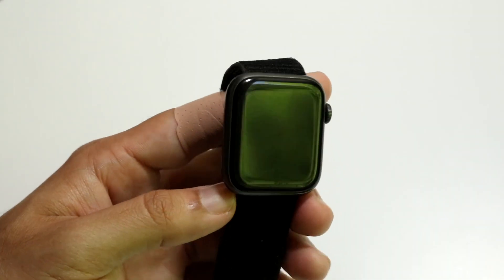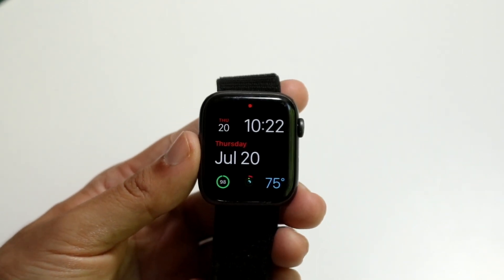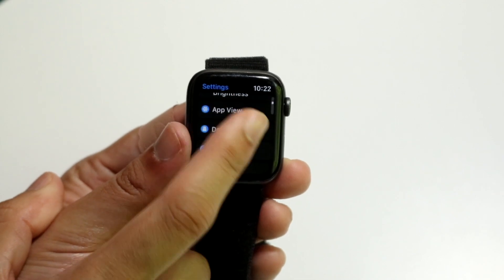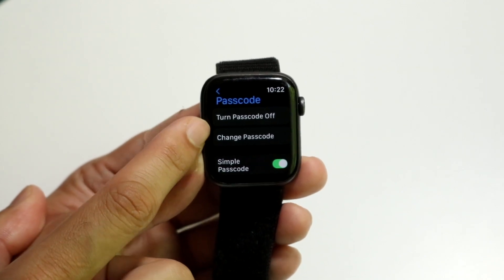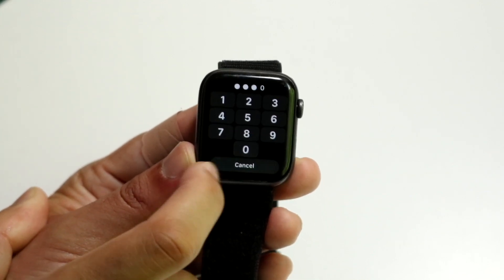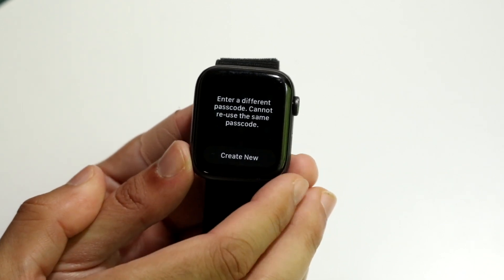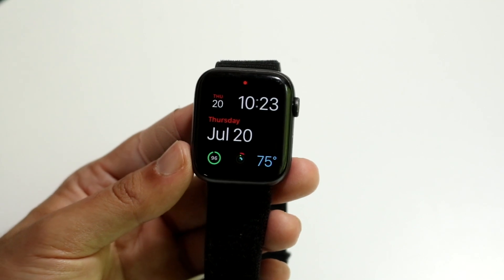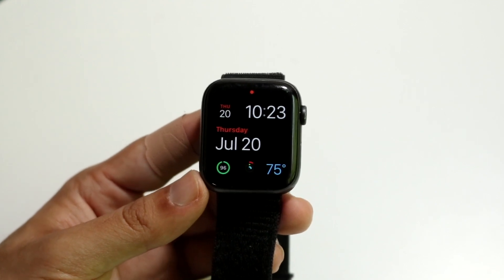How To Change Passcode On Apple Watch! (2023)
Here is exactly How To Change Passcode On Apple Watch! (2023)